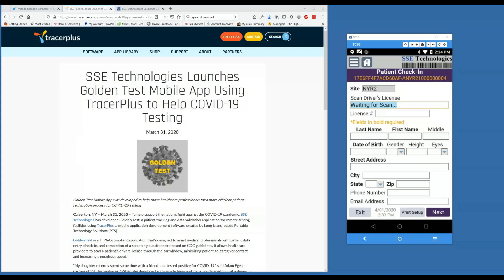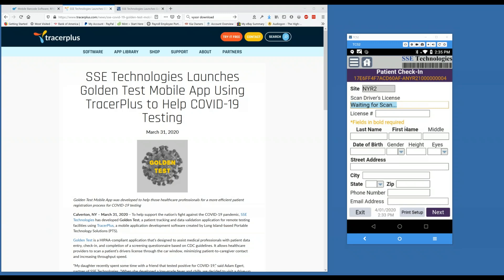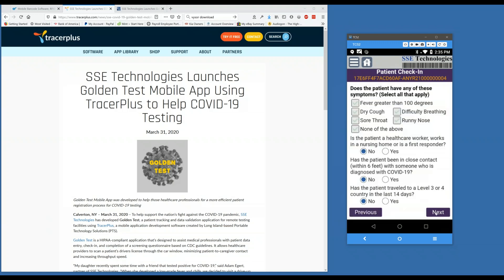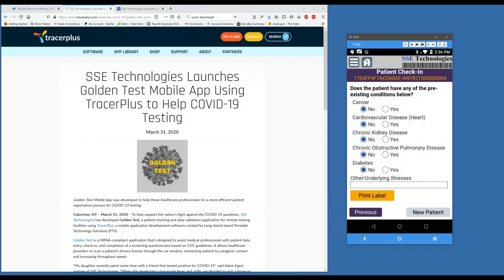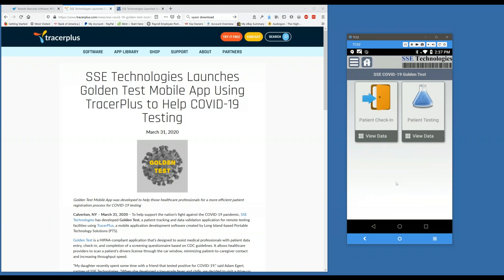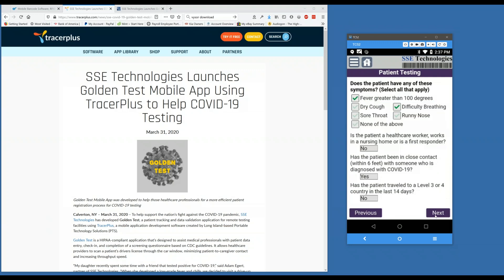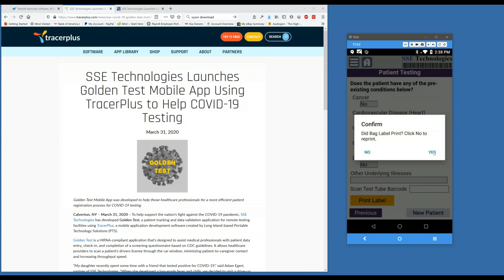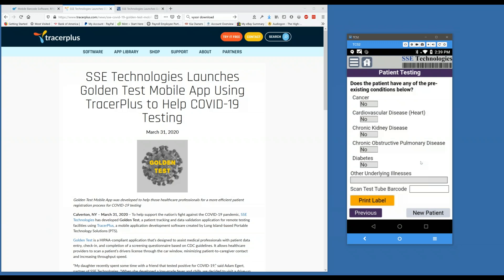COVID-19 Golden Test Mobile App Demo by PTS Partner SSE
In this video we show what is possible when two New York companies join forces to develop a mobile application to help healthcare workers on the ground fighting a pandemic. This application was developed in 5 days using TracerPlus our partner SSE, the creator of the application, calls it the Covid-19 Golden Test Mobile App.

The application is designed to:

Quickly and accurately capture patient information automatically from ID’s
Fill out a standard COVID-19 Assessment
Manage and expedite the checking in and testing process
Print labels for patient’s test tubes and bags
Provide vital information on test results, the disease and how to stay healthy

Created with a trial version of mobile development for non-programmers.